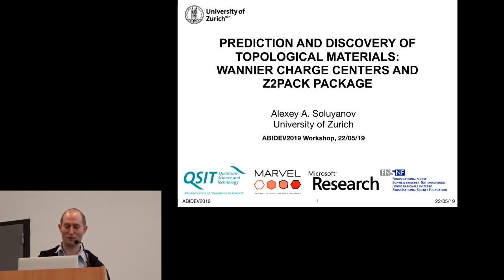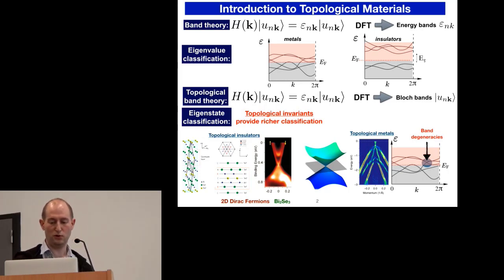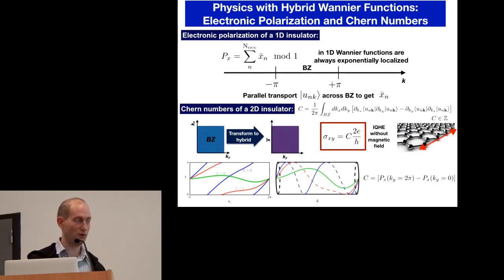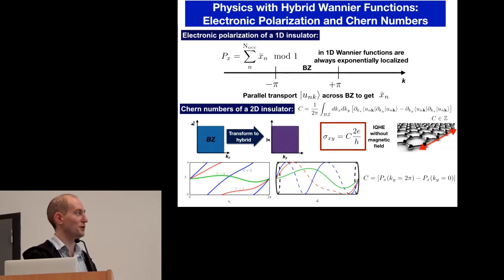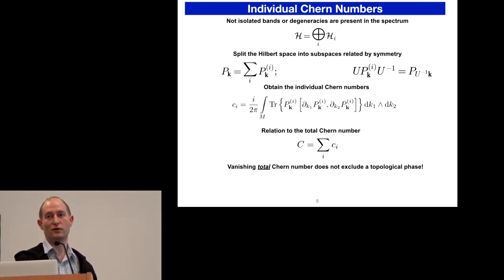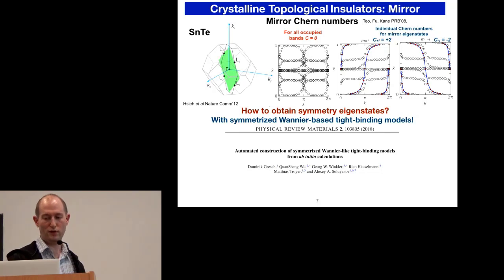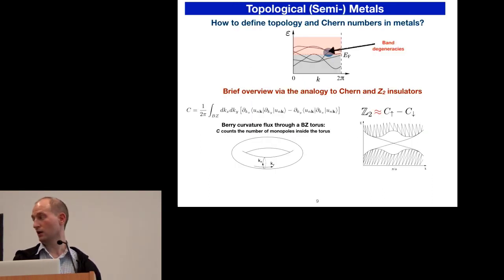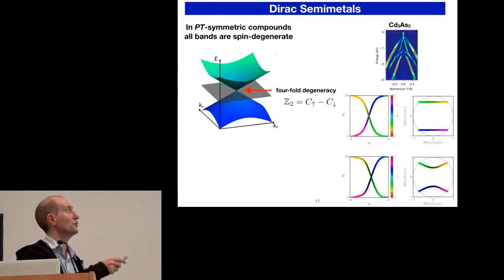topological materials: Wannier charge centers and the Z2PACK package (A. Soluyanov)